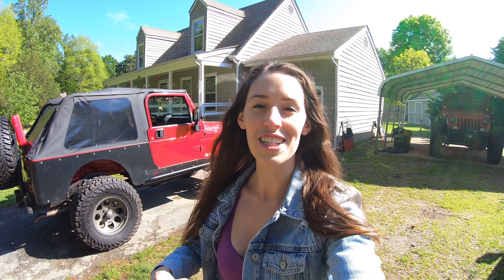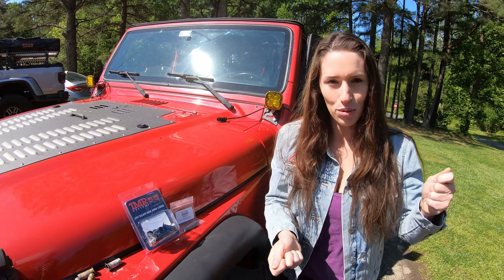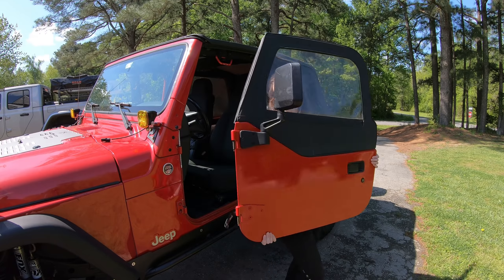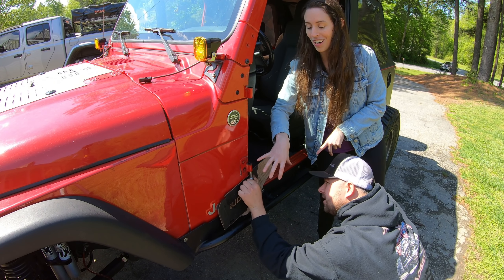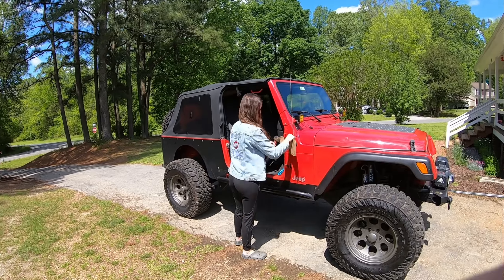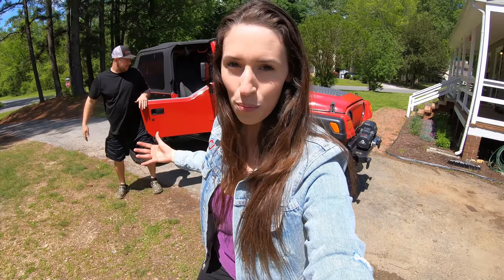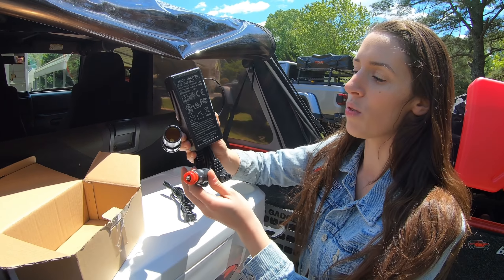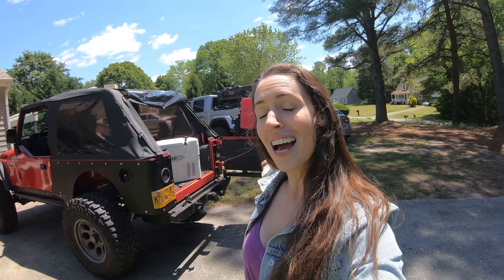NEW Jeep Wrangler Upgrades!!! - Getting Ready For Summer!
Hey guys! Its almost summer!!! That means its time to get my Jeep Wrangler ready for some fun trips coming up.
In this video, we take a look at my new Half doors, TMR Customs Door hinge liners, as well as the new Iceco 3in1 cooler!
I havent forgot about making a rundown video of the JK to TJ axle swap, thats coming soon i promise. I just really want to do that video when im out on the trails so we can see it in action.
So, back to business. We found these half doors on Facebook marketplace, great condition, uppers included, and already painted red! $400, Boom, what a steal.
But after messing with the half doors, i realized the factory door hinge liners were shot... As well as the hinges on Bens JK too.
We went with the TMR customs hinge liners and door pin guides. TMR makes great stuff, and so far i think we made a good choice. I will say, this project is not too difficult but it would have been alot easier if i had done this before they got this bad...
The door pin guides are also a very easy upgrade, they help when installing your doors as they guide the hinge into the right spot!

And finally the Cooler!!!
Iceco reached out to see if i could test/review the cooler. You guys know im not the biggest on review videos, but this thing looked pretty cool. There is no good way to do a full review yet, so i figured id just show it. I will do a long term review after i have some experience with it down the road.
The cooler does seem neat though. Not only can we use it as a normal cooler, but we can also plug it in. It is very quiet, and lightweight, but it still seems very study.

Iceco Cooler Kickstarter!! If your not familiar how kickstarters work, its a way for company to raise funds before producing the product. When you do this, the wait time can be a month or more, however you get an amazing deal below MSRP!!   $260-299 Depending on options.